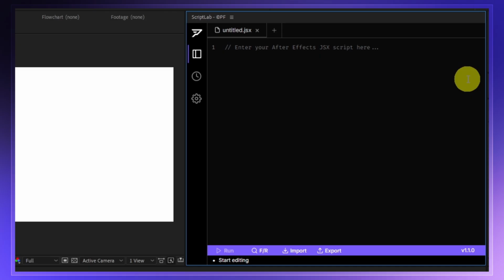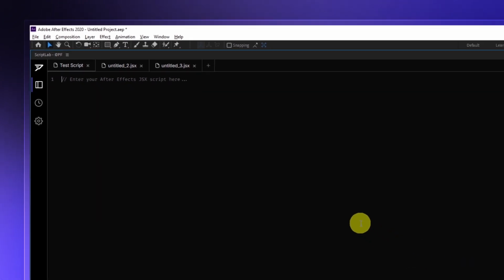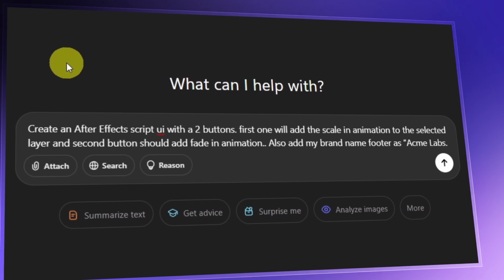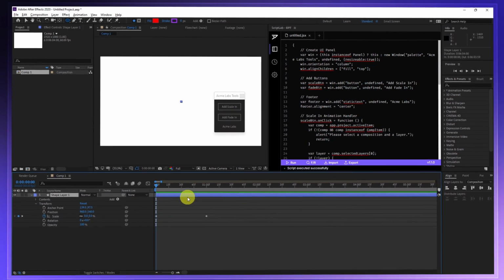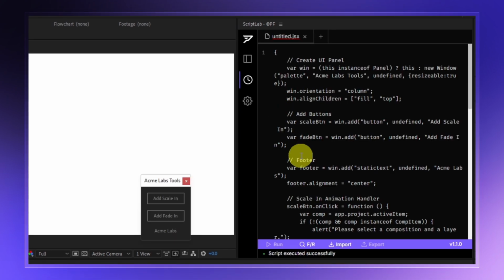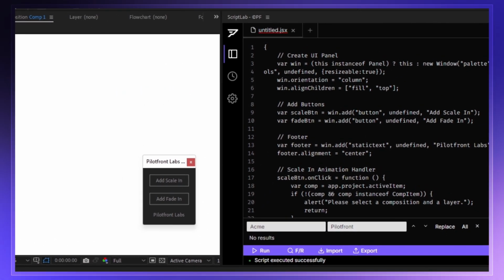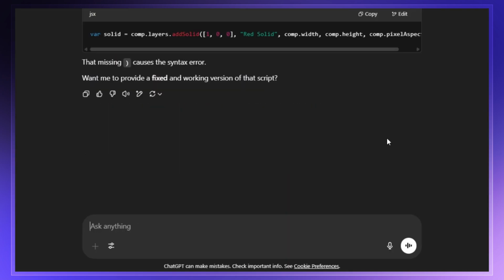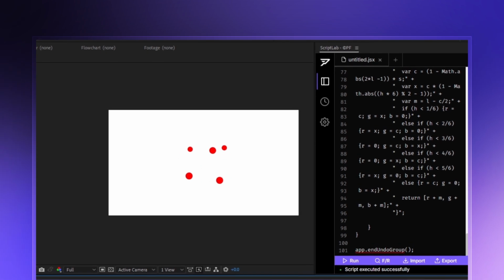This Free Tool Makes ChatGPT Do Your After Effects Work | ScriptLab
Write, run, and manage JSX scripts directly inside After Effects and Illustrator.

✨ Highlights
• Convert ChatGPT prompts to JSX
• One-click execution inside After Effects
• No scripting knowledge needed

🎯 Great for: Motion designers, editors, creators

BringScript for After Effects – Supercharge your Adobe workflow with the power of AI in After Effects